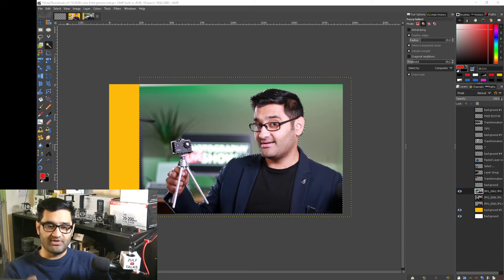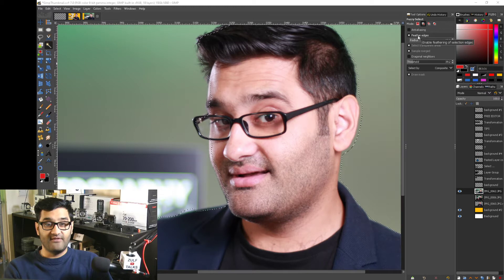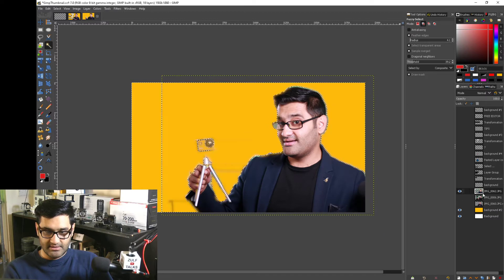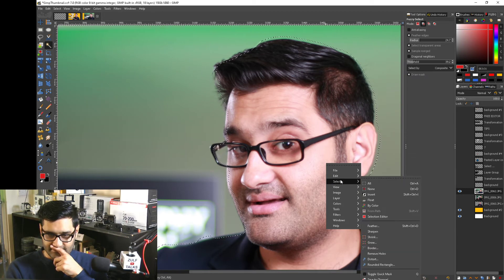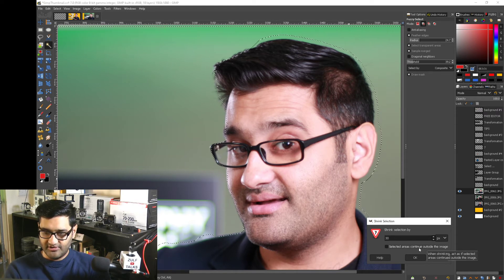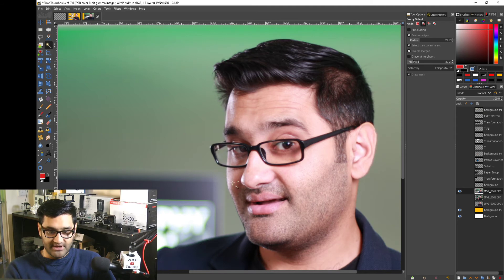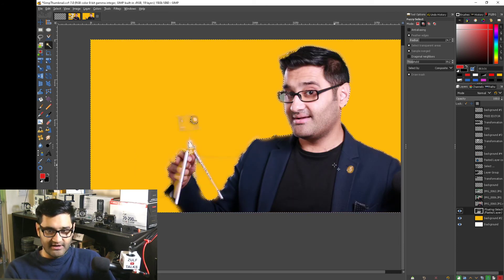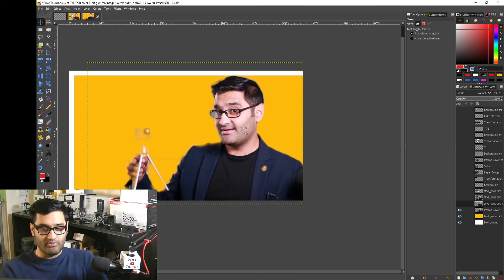Why the quick selection tool in gimp isnt great